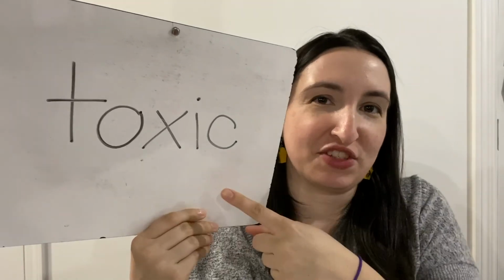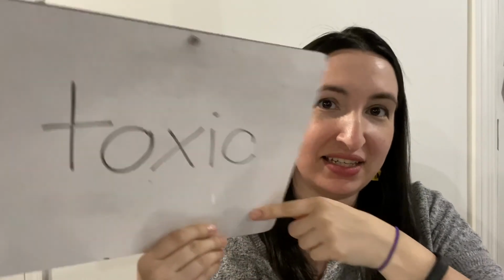Pollution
This is video 7 in a unit on ways to take care of Earth.